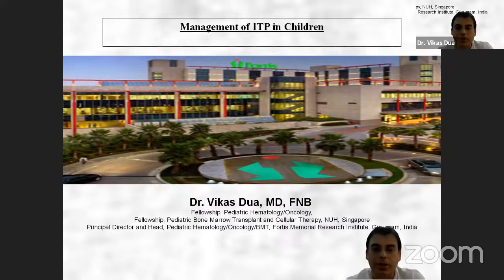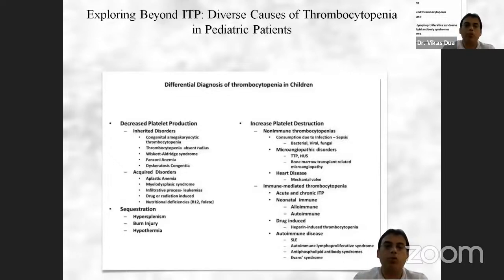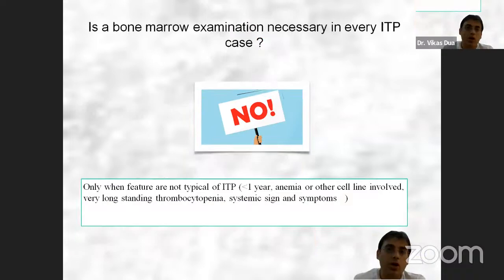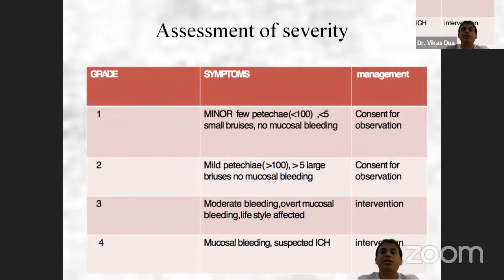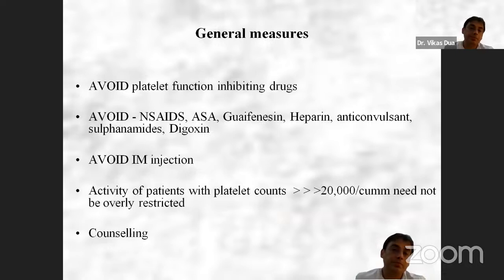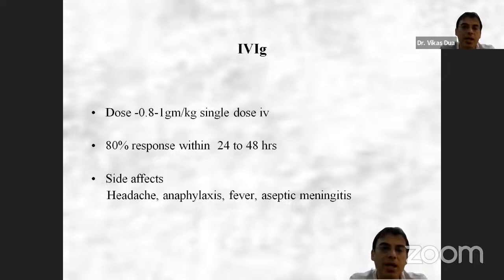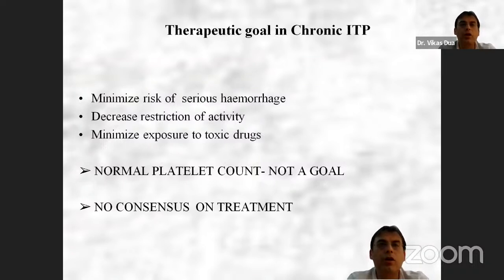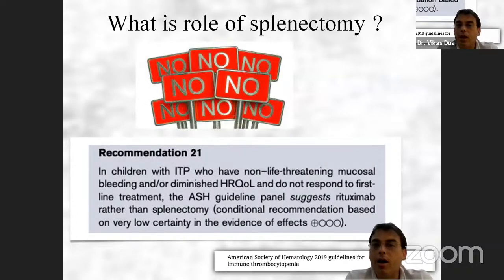CCH Session 14 - Immune thrombocytopenic purpura (ITP), 20th, Aug '23 IAP Delhi, Certificate Course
Dr Vikas Dua